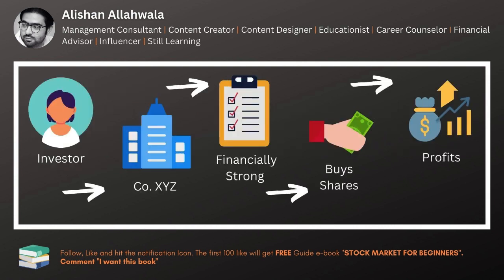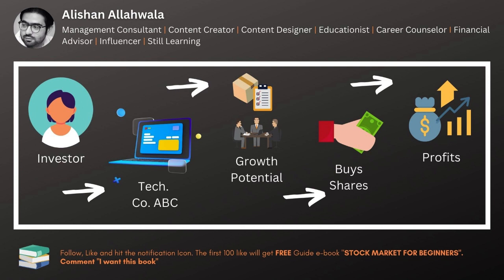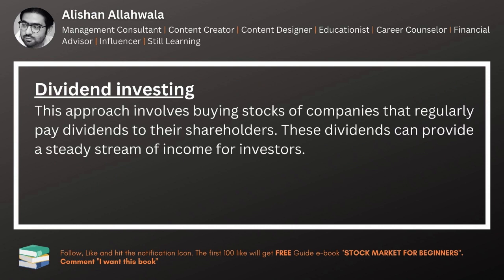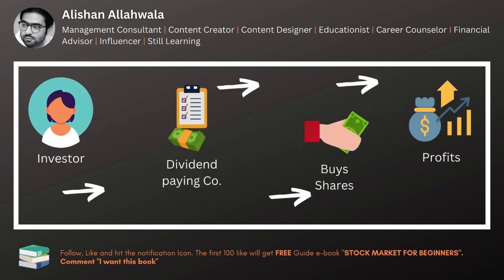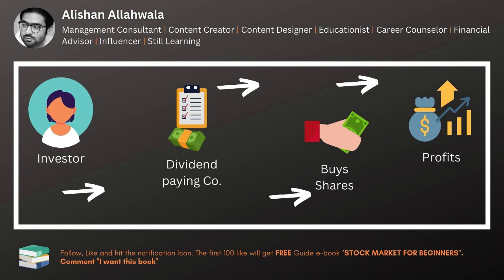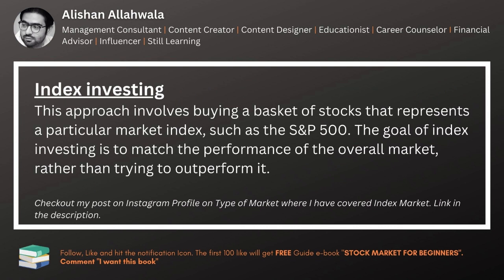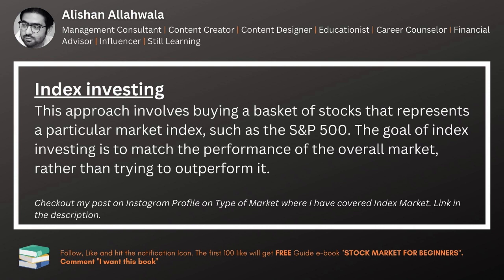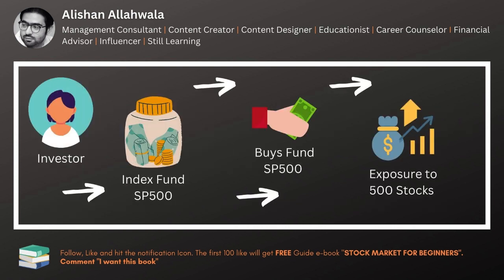Stocks for Beginners - Basic approaches to investing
This video covers five basic trading approaches for different kind of investors based on their risk appetite.